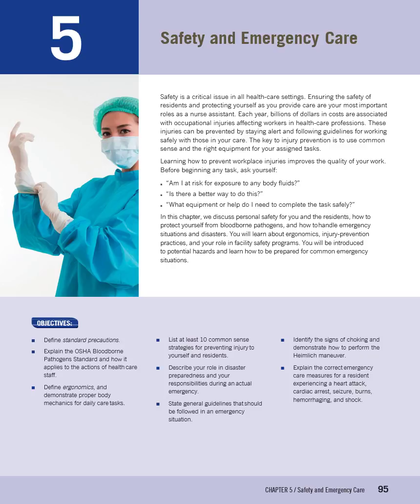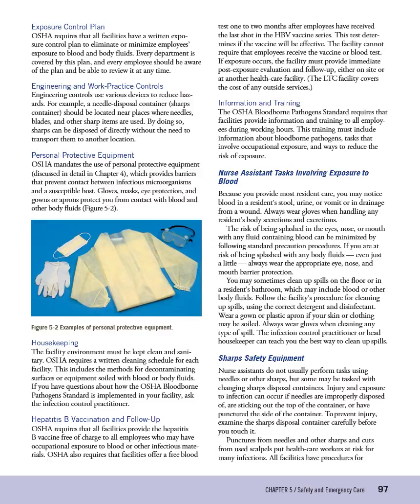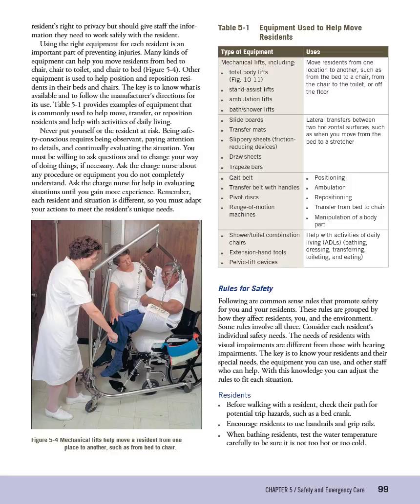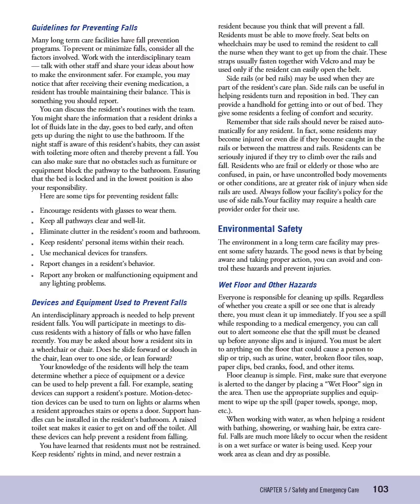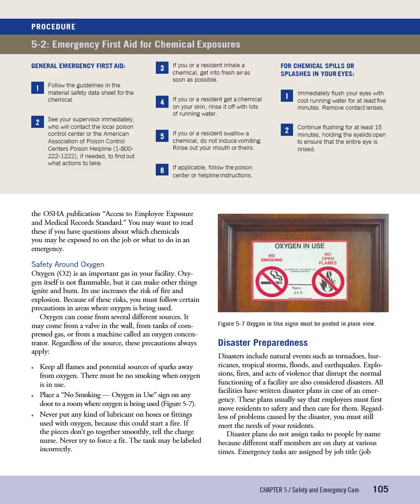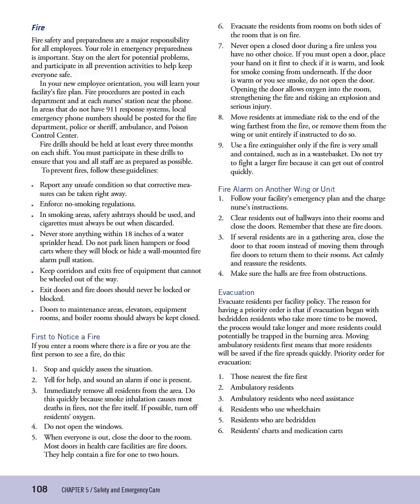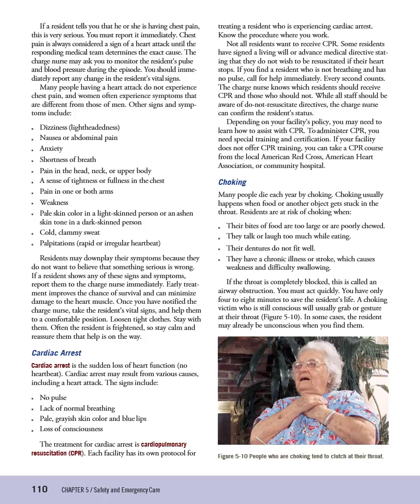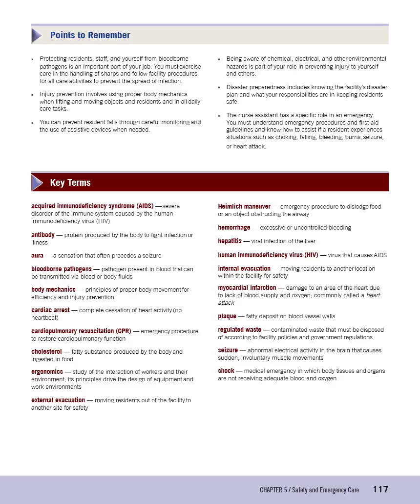Chapter 5 - Listen and Read